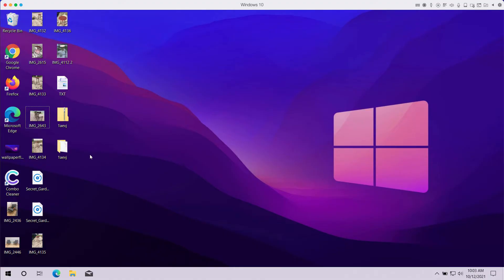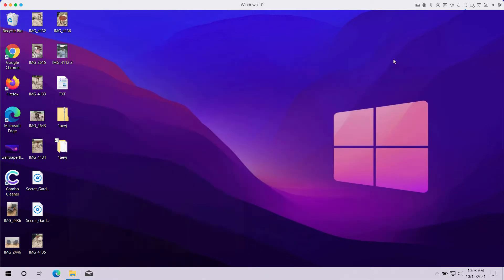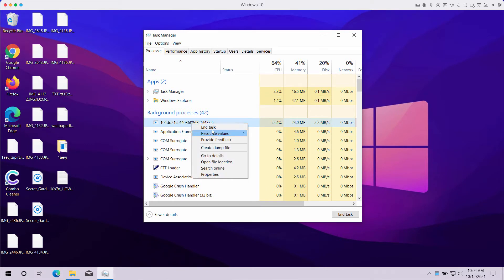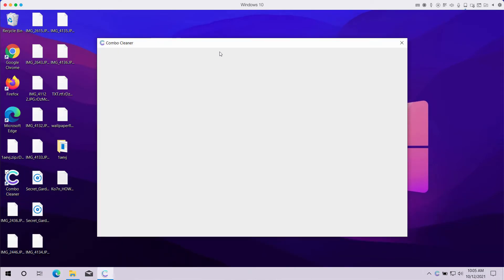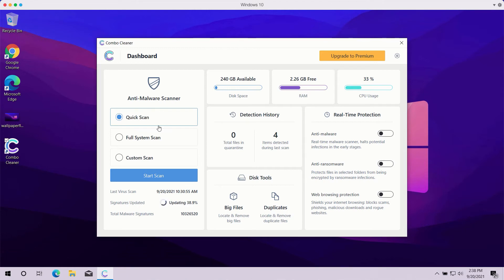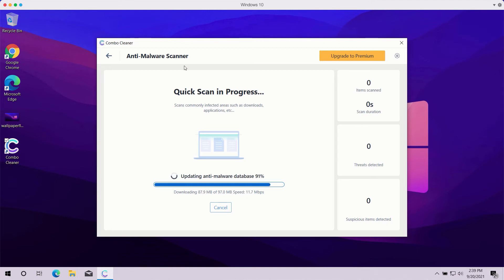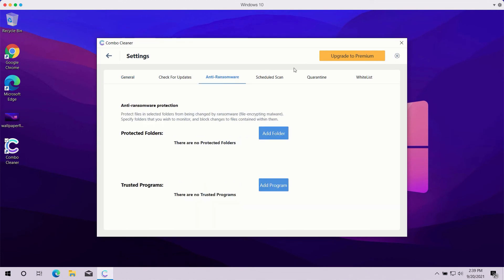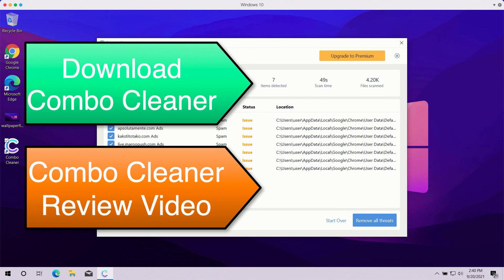1aevj ransomware. How to decrypt .1aevj files?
1aevj is a new ransomware-type infection. Currently it targets many Windows devices. It tells its victims to pay the ransom for file decryption. However, there is no guarantee that you will get your files back even if you pay the ransom. Remove it with the help of Combo Cleaner Antivirus and get your files protected with its help in the future.